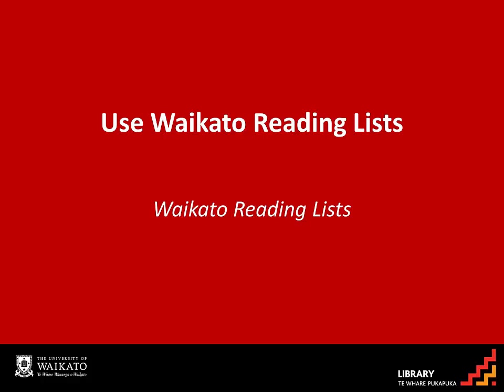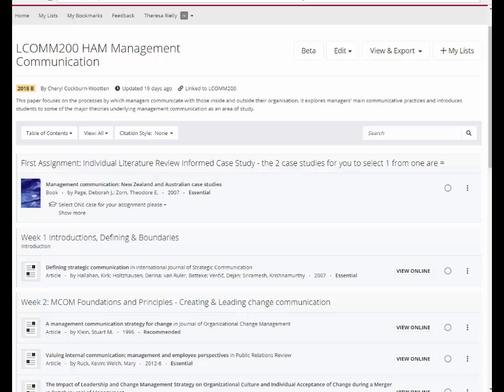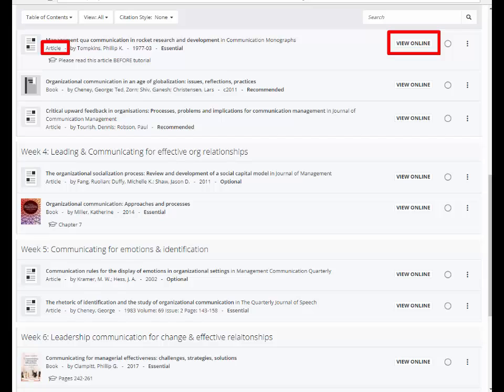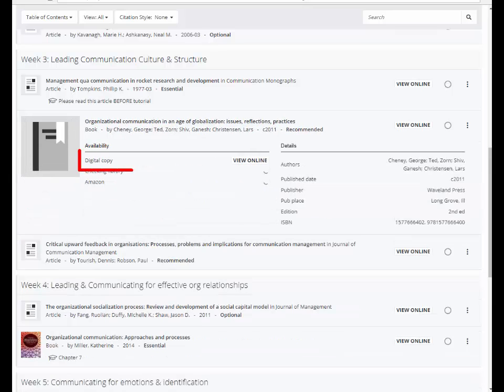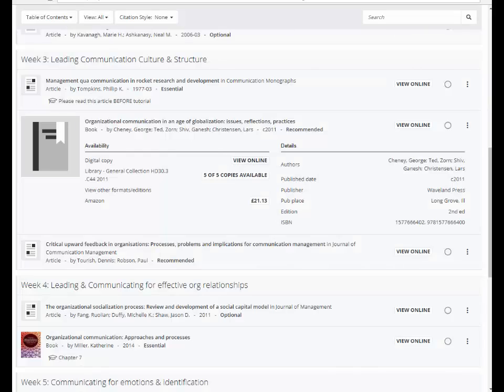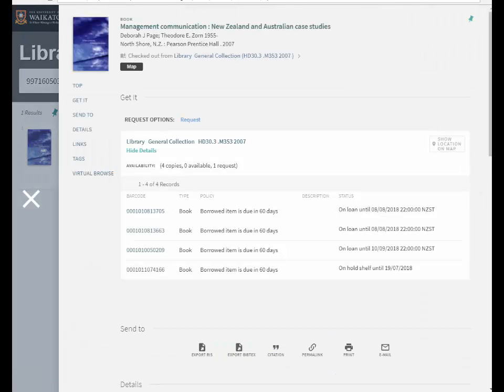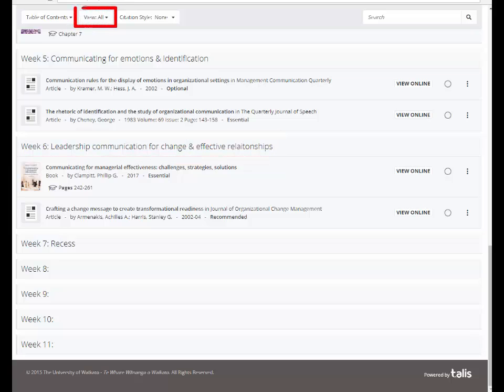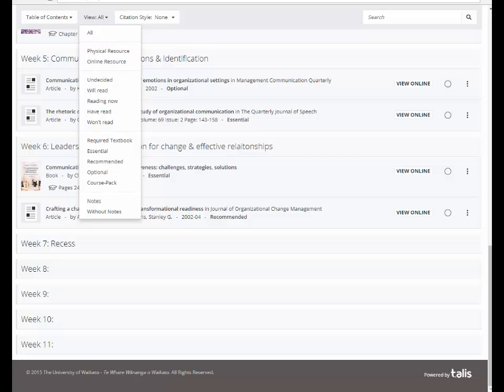Use Waikato Reading Lists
Learn how to use your Waikato Reading Lists